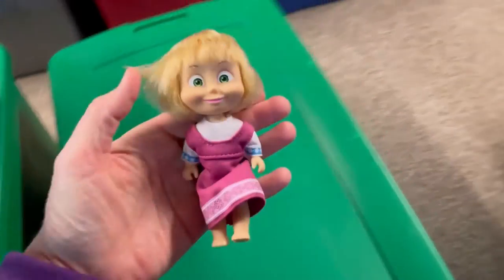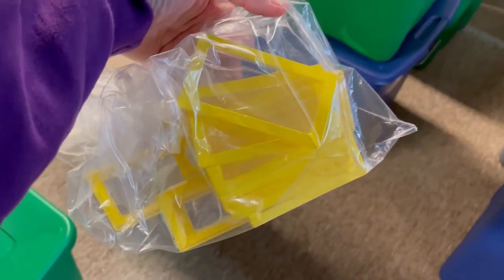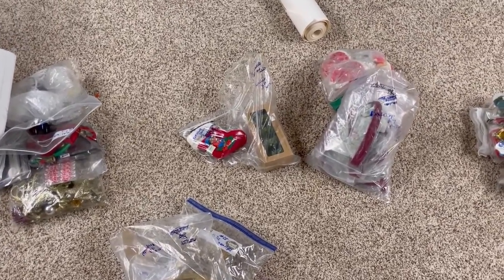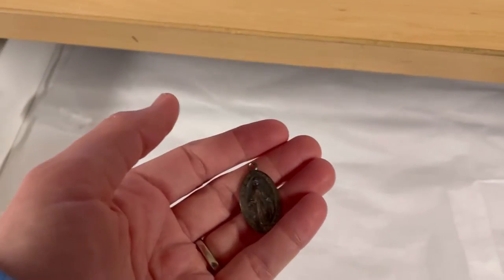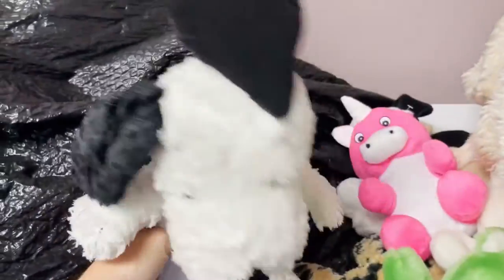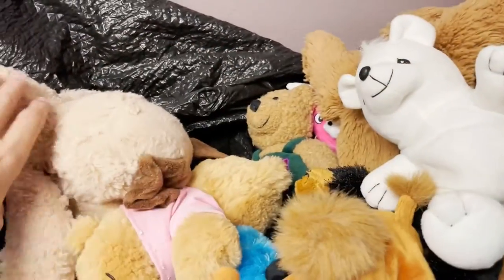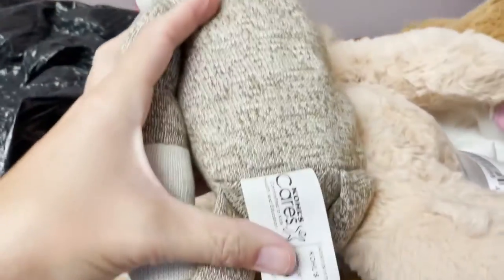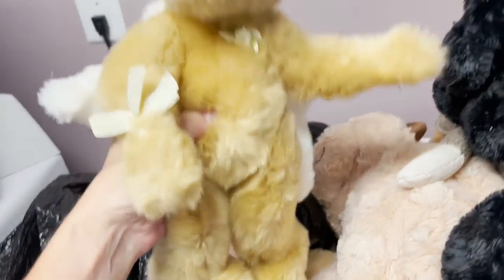Unexpected Big Money BOLO Reseller Vlog What Sold 2022